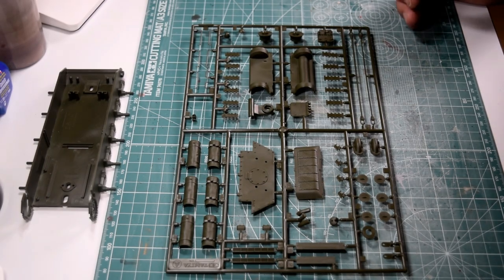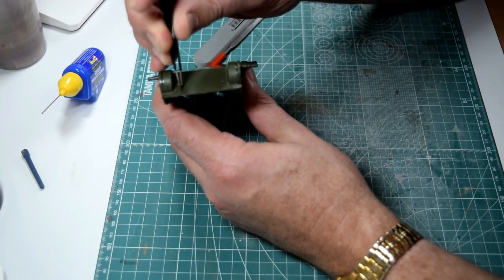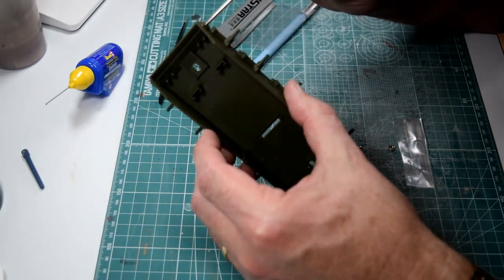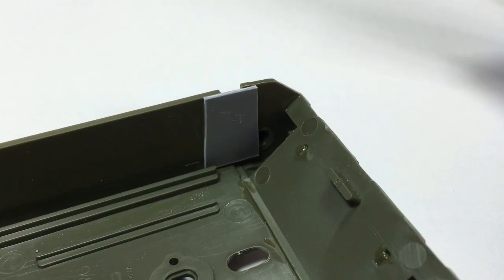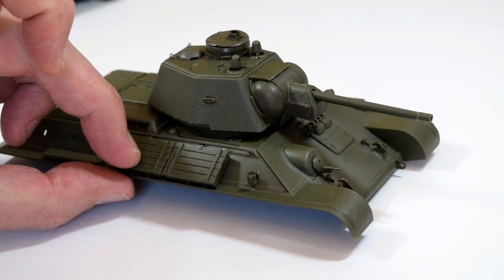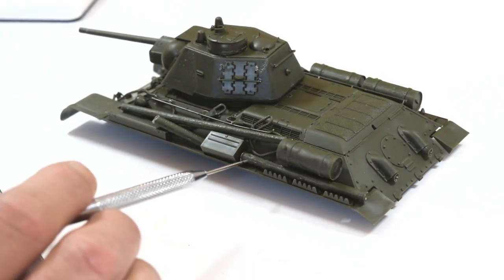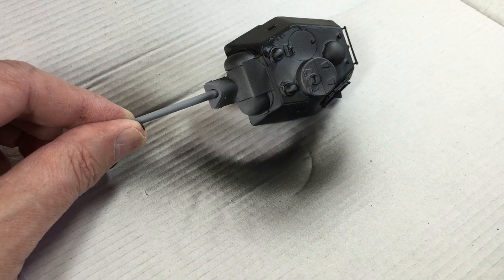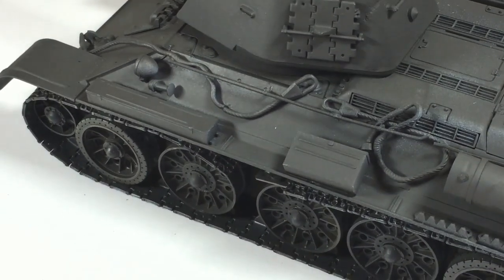Mariya Oktyabrskaya Diorama - Tamiya Russian T34/76 - Part 2 The Build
This video shows the build of the Tamiya 1/35 scale Russian T34/76 through to the priming of the kit ready for final painting and decals which will be shown in Part 3.